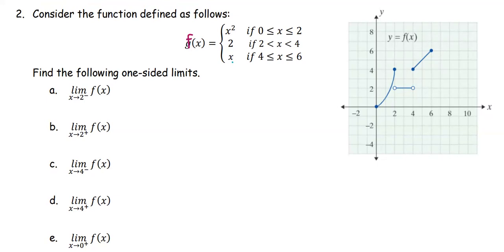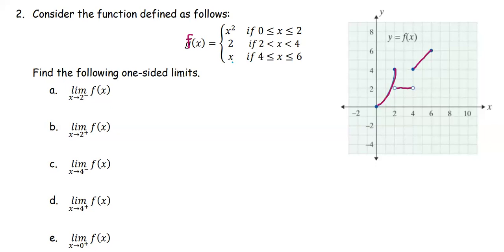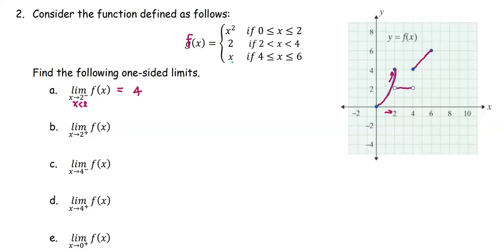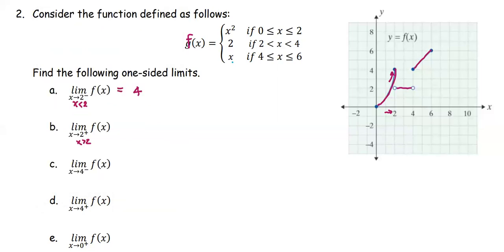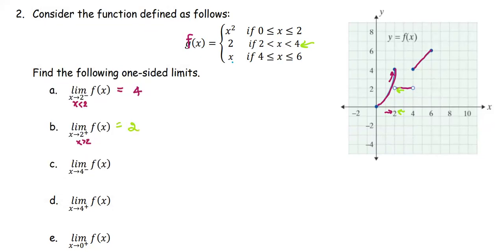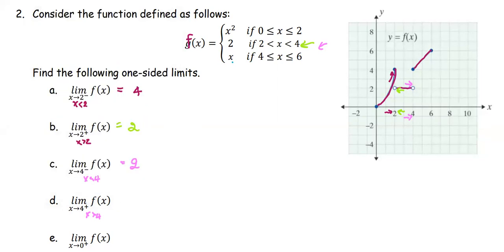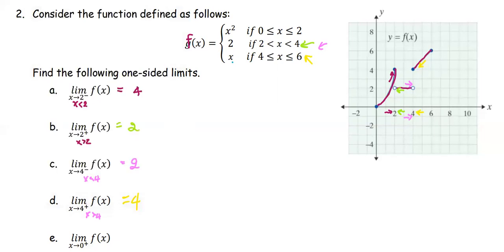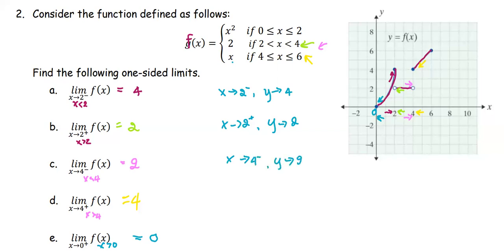M212 3e Sec2_1 One-Sided Limits - Graph of Piecewise Defined Function